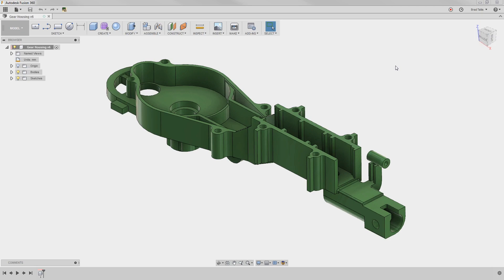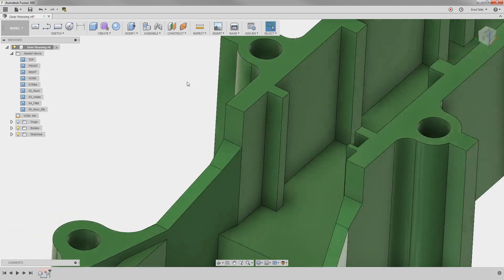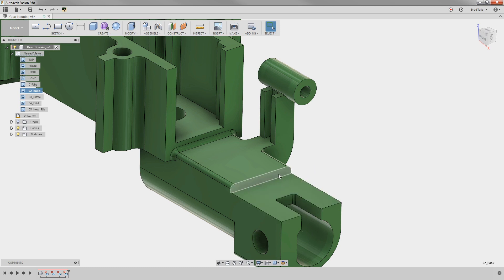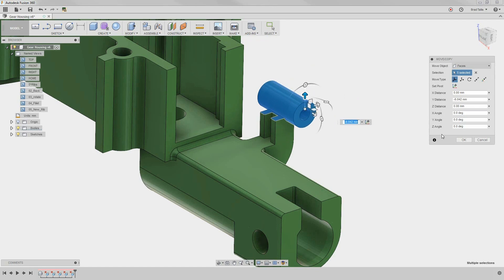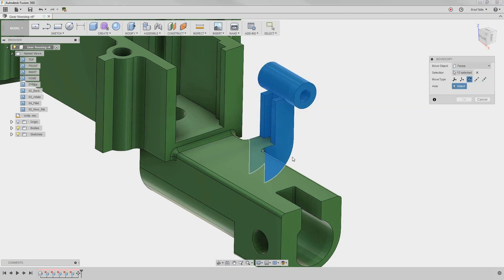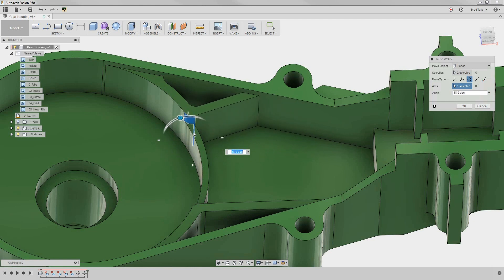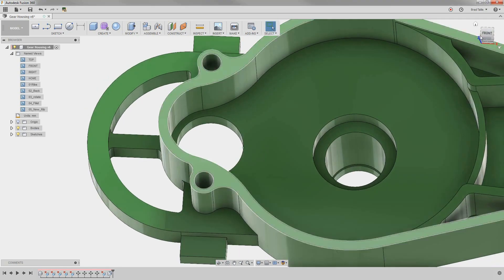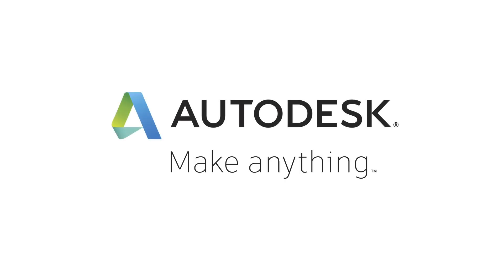Making Changes to History-Free Models using Direct Editing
In this lesson, Brad will walk you through a series of edits in the direct editing mode in Fusion 360. If you like this, see more direct modeling content here: